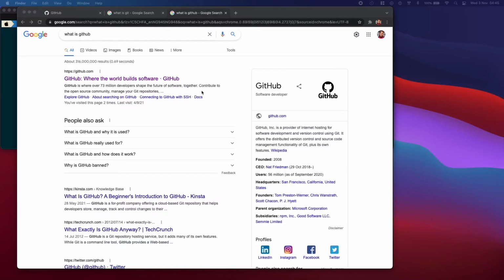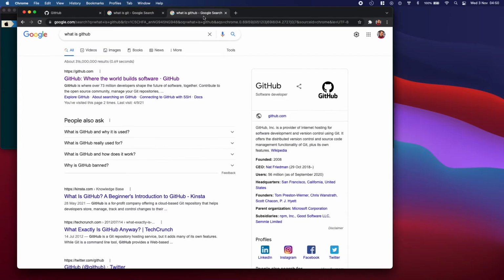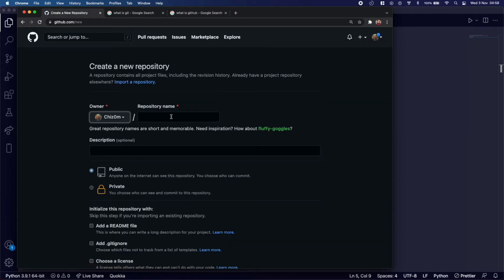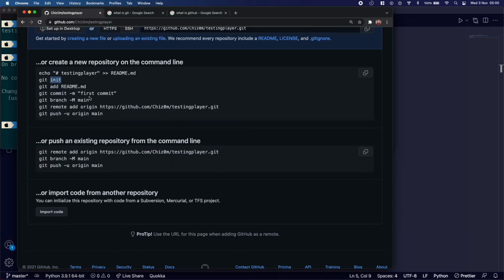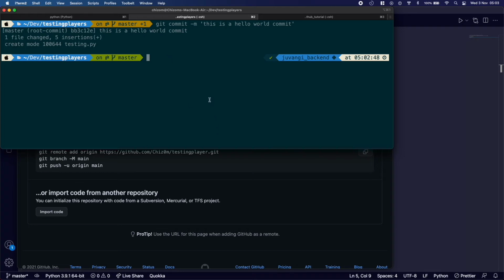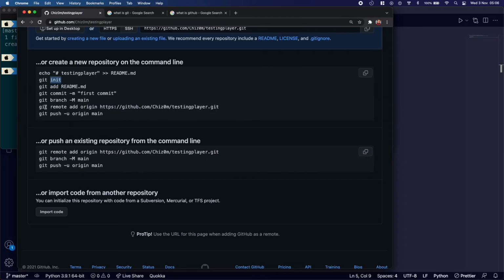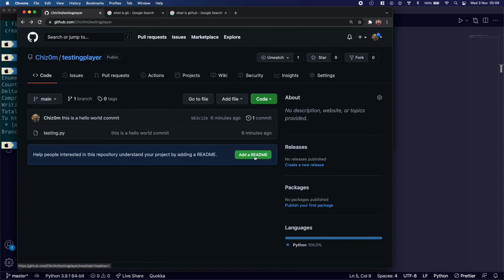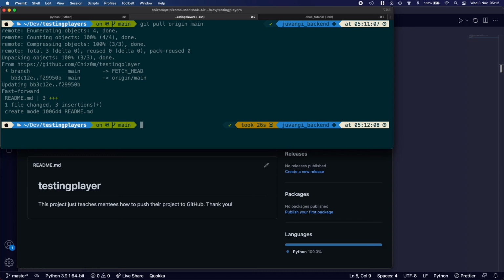How To GitHub 😂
In this video, we would be showing you how to create a repository on GitHub, all the way to pushing your code from your local computer to your GitHub repository.